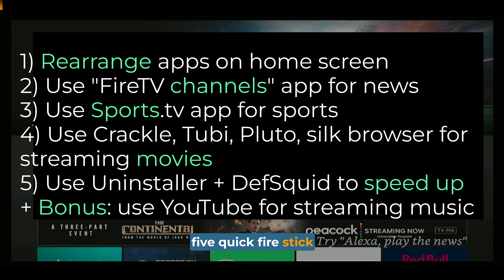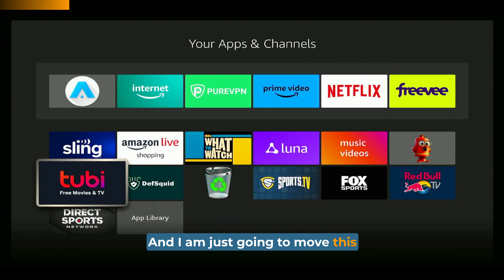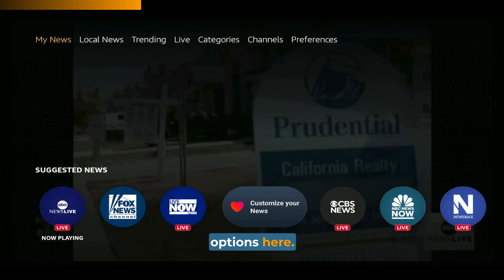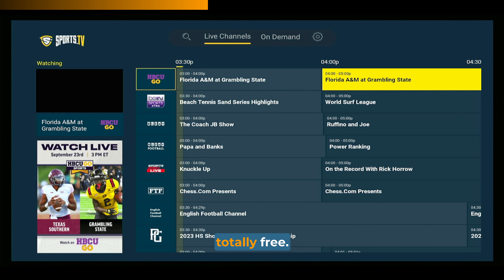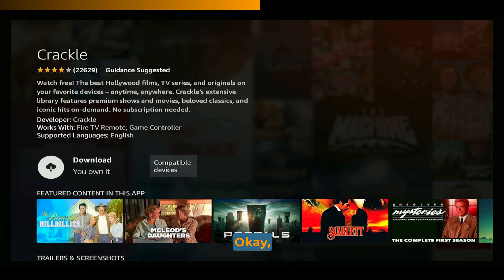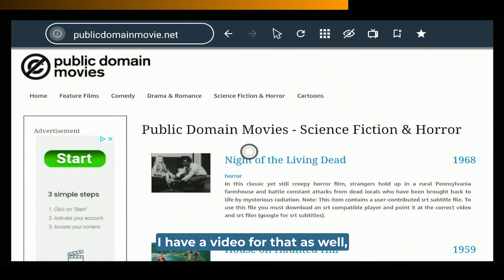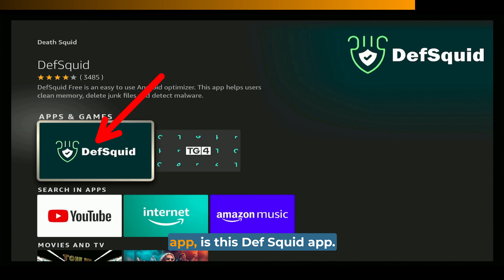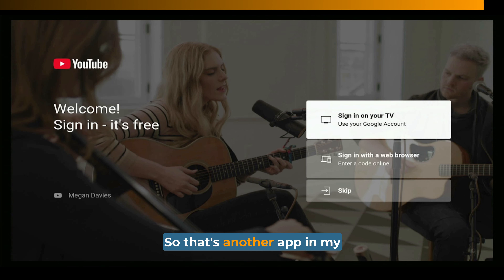5 Tips for Firestick: Rearrange Apps, Watch Live TV & Sports, Movies & TV Series + Clean Up Fire TV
In this video I show you 5 Tips to take control of your Firestick.

2) Download "Free Movies & TV" Shortcut App from Amazon app store
3) Use the steps below to fix Firestick, watch movies, and much more:

Did you know that there are ways to take more control of your Firestick? Here are 5 tips that can help you make the most of your Firestick experience:

1. Rearrange apps on your home screen: The first thing to do is to organize your Firestick's home screen. This means moving the apps you use the most to the top of the list. To do this, simply press and hold the app icon you want to move and then drag it to the desired location.

2. Use "FireTV channels" app for news: If you're looking for a way to stay up-to-date with the latest news, then the "FireTV channels" app is the way to go. This app lets you stream live news channels directly to your Firestick, so you can always stay informed.

3. Use sports.tv app for sports: Love sports? Then the sports.tv app is for you! This app allows you to watch your favorite sports games and events on your Firestick. From football to basketball to soccer, this app has you covered.

4. Use Crackle, Tubi, Pluto, silk browser for streaming movies: When it comes to streaming movies and TV shows on your Firestick, there are a ton of options to choose from. Some of the best apps for streaming include Crackle, Tubi, and Pluto, which offer a huge selection of movies and TV shows. Additionally, the silk browser app can be used to access streaming websites such as Putlocker.

5. Use Uninstaller + DefSquid to speed up: Over time, your Firestick may start to feel sluggish, which can be frustrating. To speed things up, try using the Uninstaller and DefSquid apps. These apps will help you clear out old files and free up storage space, which can improve your Firestick's performance.

Bonus tip: Want to listen to music on your Firestick? Try using the YouTube app! This app allows you to stream a wide variety of songs and music videos directly to your TV.

By following these tips, you can take more control of your Firestick and enhance your streaming experience. And don't forget to use a VPN to unlock all apps and Geo-restrictions on Fire TV!
Here's how to achieve the best Firestick set up:

Here's a quick summary of this Firestick tutorial:

First we organize the homescreen.
1) Rearrange apps on home screen

Then we look at the FireTV Channels app for live News streaming.
2) Use "FireTV channels" app for news

After that we check out my favorite Sports app for Firestick.
3) Use Sports.tv app for sports

Then we tackle streaming movies & TV shows apps:
4) Use Crackle, Tubi, Pluto, silk browser for streaming movies

Last but not least, we clean up Fire TV:
5) Use Uninstaller + DefSquid to speed up

+ Bonus: use YouTube for streaming music